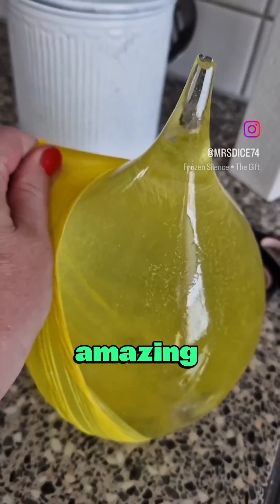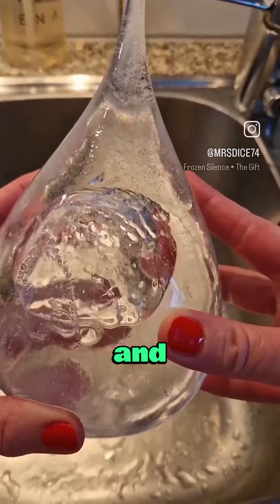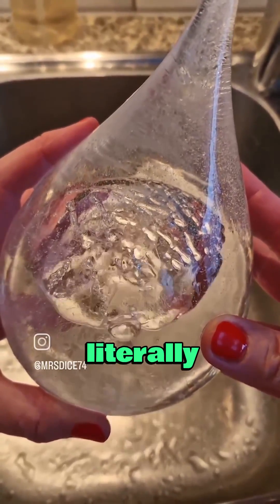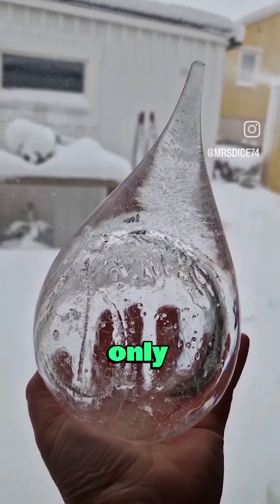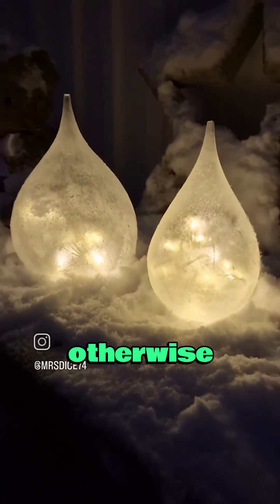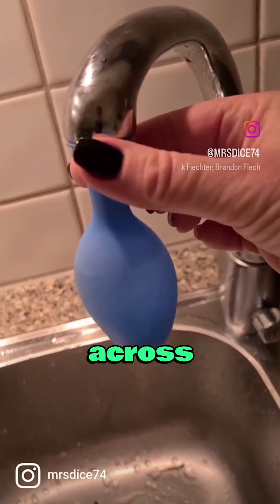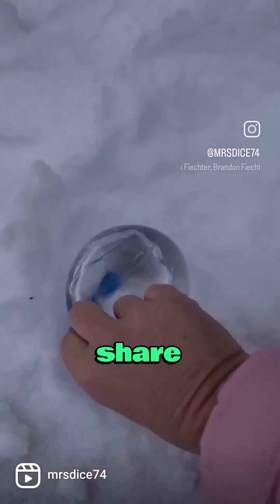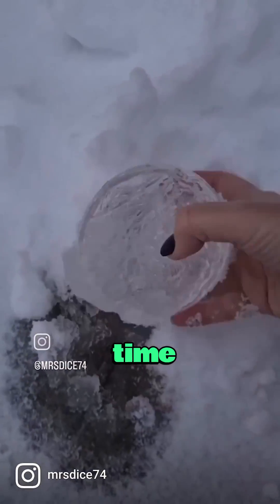How to create a Lamp just from Ice and a ballon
If it happens you live in a very coild region, and you expect a party or just chistmas comming along, what about  turning water into a lamp?